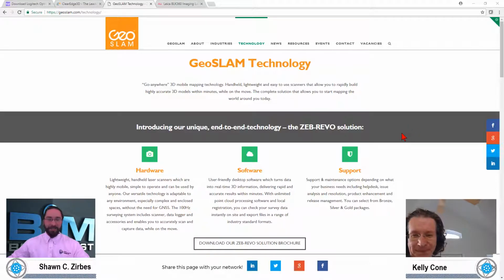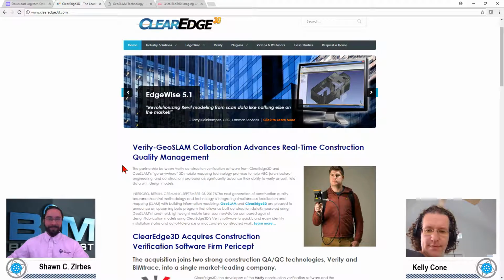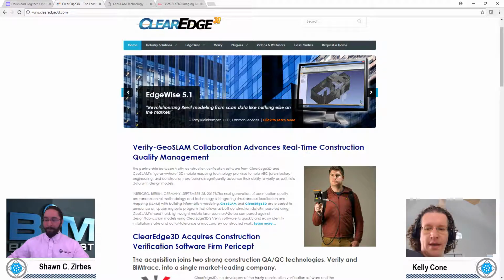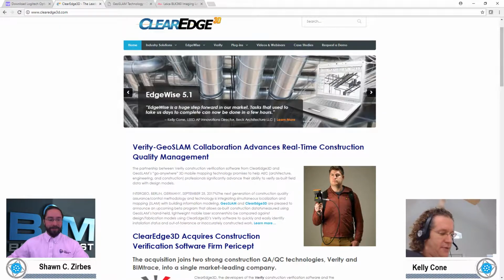Kelly Cone joins BIM Broadcast Live Stream at 12pm on November 3rd, 2017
Kelly Cone from Clear Edge will be joining Shawn for a discussion on Point Cloud Processing. 3D Laser Scanning is an exciting new-ish technology in the world of BIM, and it has incredibly positive impact when used efficiently. Kelly and Shawn will discuss Construction Verification, As-Built Model Authoring, Cloud Processing and Point Cloud AI.

Architectural, Structural and MEP users can all benefit from incorporating 3D Point Clouds into their workflows, and this BIM Broadcast session will discuss topics around that workflow.